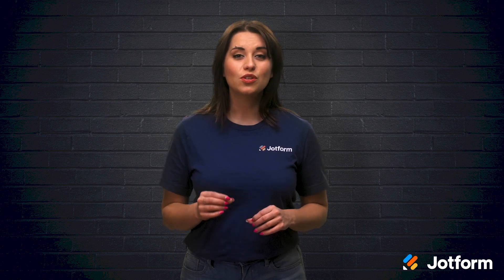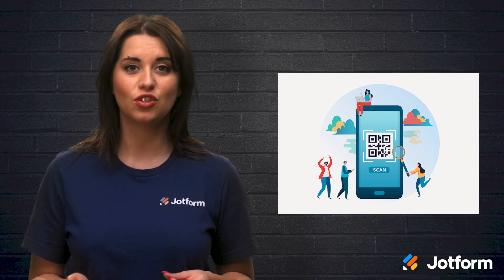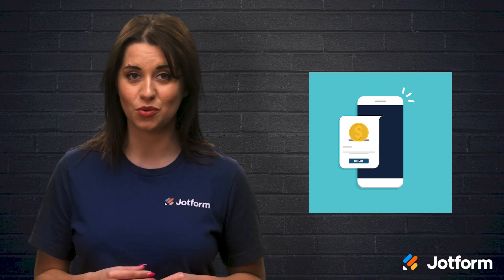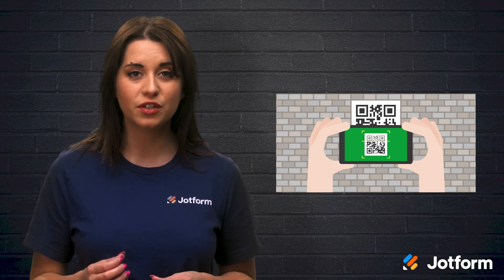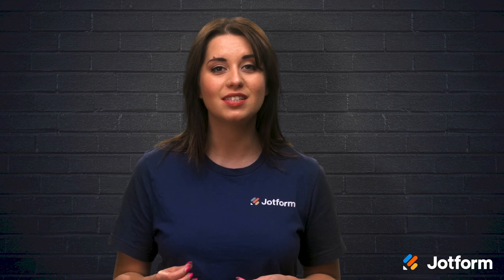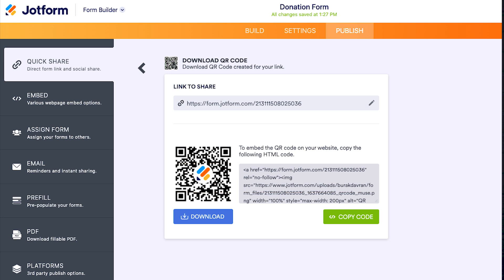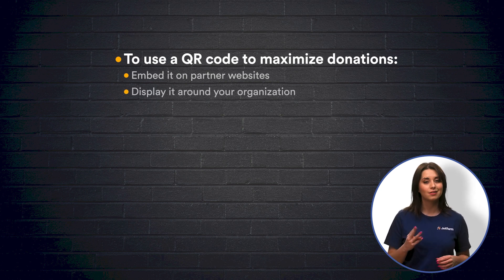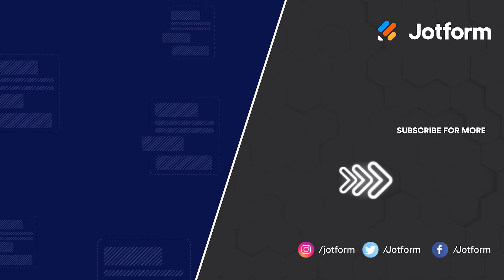How to Use QR Codes to Maximize Donations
Fundraising is crucial for any nonprofit, so finding effective ways to gather donations should be a top priority. Learn how QR codes work and how they can help your organization maximize donations in this Jotform video tutorial. By sharing your online donation form with a QR code, donors can quickly and easily submit donations straight from their smartphones.
LINKS & RESOURCES
👋 ABOUT JOTFORM
Hi, we're Jotform, a full-featured online forms platform that makes it easy to create robust forms and collect important data. Check us out
00:00 Introduction
00:30 How to use QR codes to maximize donations
00:42 What is a QR code?
01:16 How to use QR codes to maximize donations
01:37 Embed on partners’ websites
02:15 Display around your organization
02:47 Include on merchandise
03:21 How to generate a QR code for your donation form
04:02 Recap
04:30 Subscribe to Jotform